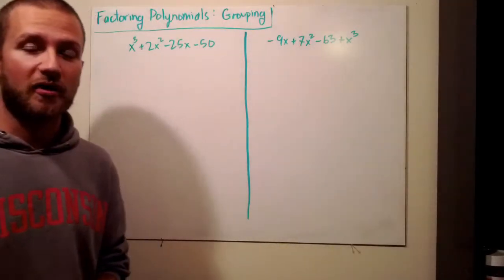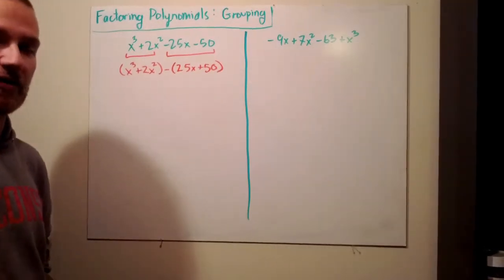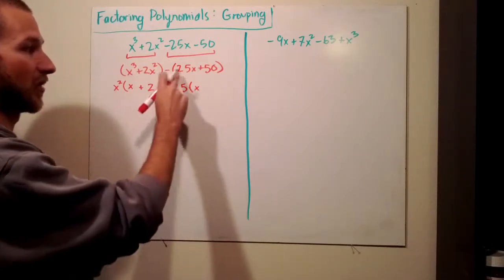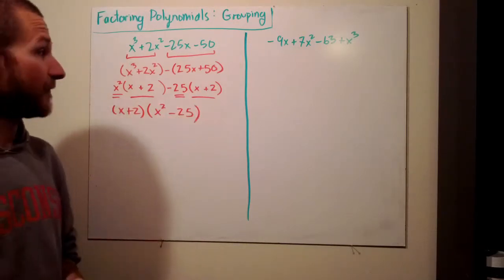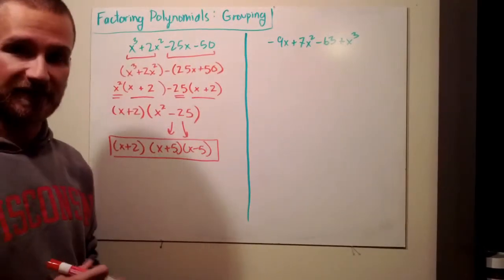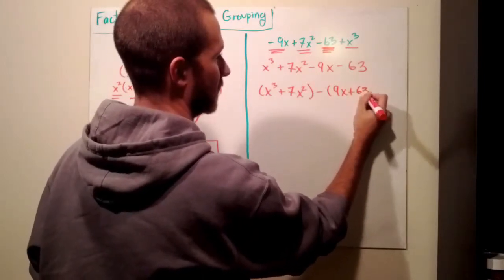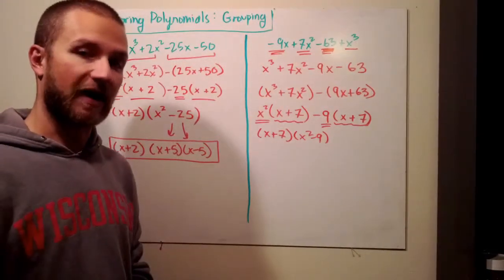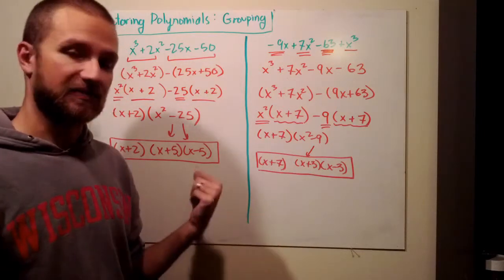Factoring polynomials (grouping)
Factor polynomials by grouping